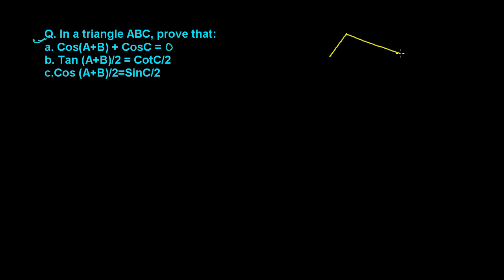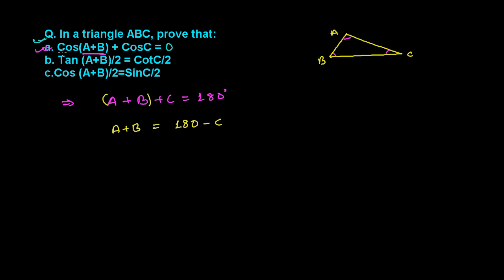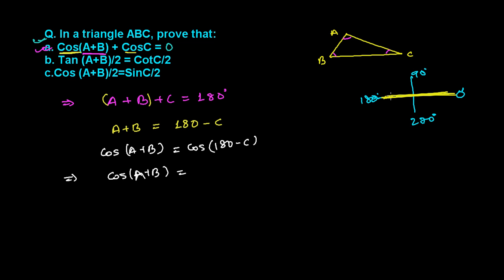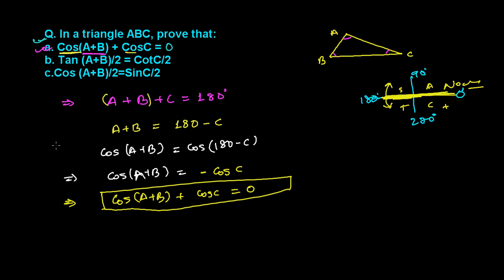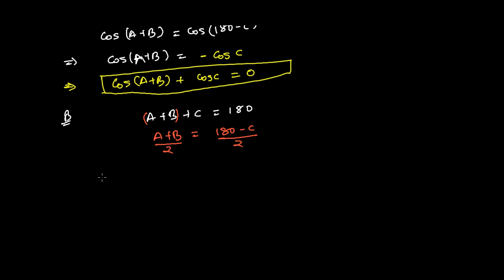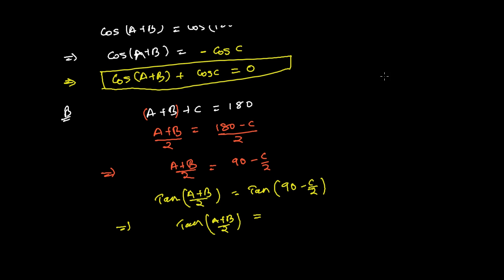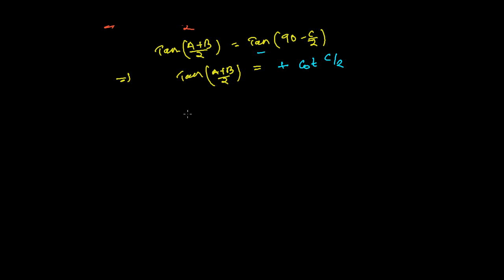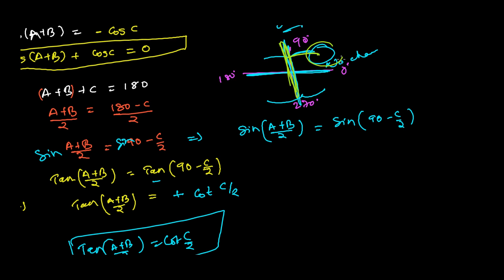Triangle Based Trigonometry Show That Question Solved